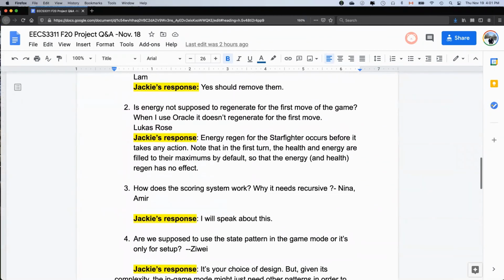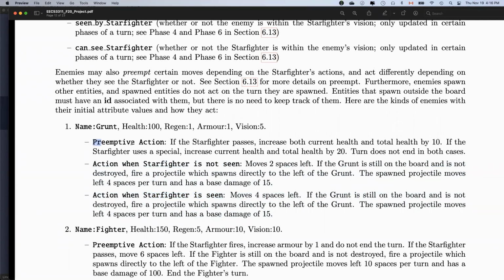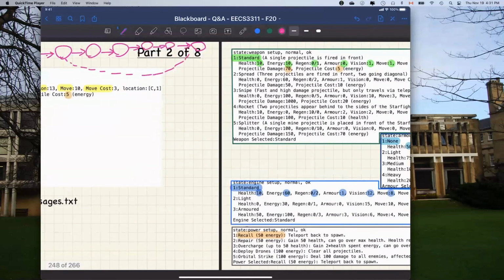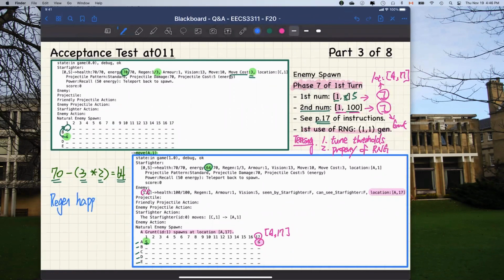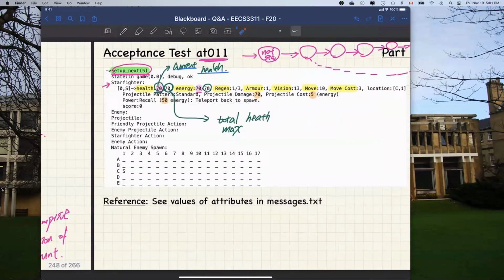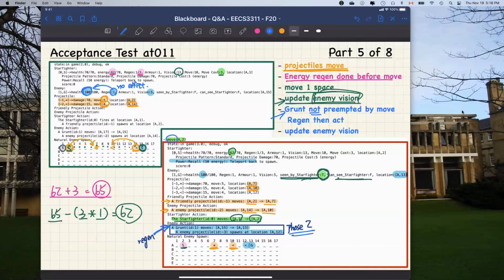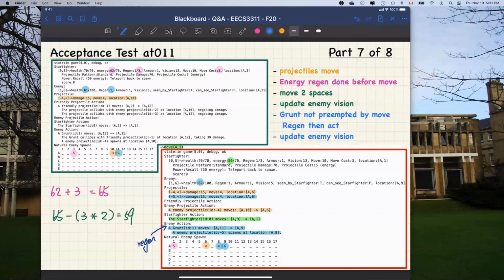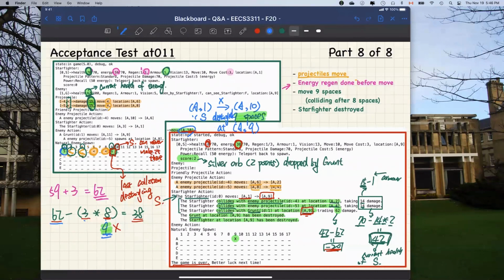[HD] EECS3311 F20 - Q&A - Project - Part 1 - Nov. 19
00:00:48 - GoogleDoc Questions
00:04:52 - How Enemies Act
00:17:28 - Acceptance Test at011 - Part 1 of 8
00:23:44 - How Can a Turn be Triggered?
00:28:15 - How Is the RNG Used and Tested
00:29:53 - Acceptance Test at011 - Part 2 of 8
00:34:13 - Acceptance Test at011 - Part 3 of 8
00:42:42 - Implementing Fog of War
00:45:52 - Regen of Starfighter
00:49:09 - Acceptance Test at011 - Part 4 of 8
00:56:42 - When A New Enemy Is Spawned
00:58:17 - Regen of Enemy
00:59:13 - How to Implement Preemptive Actions
01:01:33 - Executing Preemptive Actions in Phase 5
01:03:05 - Which Preemptive Actions Are Executed?
01:06:04 - Executing Preemptive and Non-Preemptive Actions
01:09:18 - Acceptance Test at011 - Part 5 of 8
01:18:57 - Acceptance Test at011 - Part 6 of 8
01:29:06 - Does Armour Value Change?
01:29:26 - Projectile Damage of the Chosen Weapon
01:31:29 - Acceptance Test at011 - Part 7 of 8
01:34:57 - What Does "The End of the Turn" Mean?
01:35:50 - "Can See Starfighter" Attribute
01:37:42 - Acceptance Test at011 - Part 8 of 8
01:47:30 - To Be Continued in Part 2 of Q&A